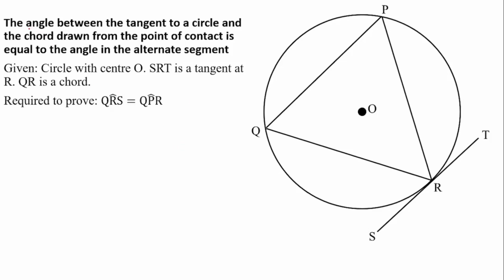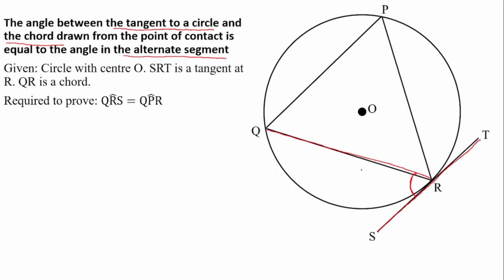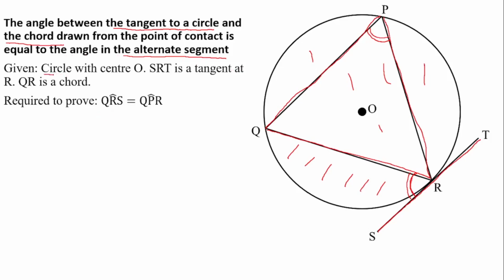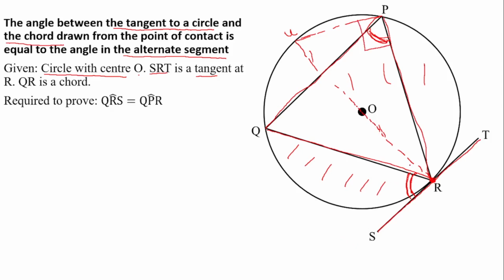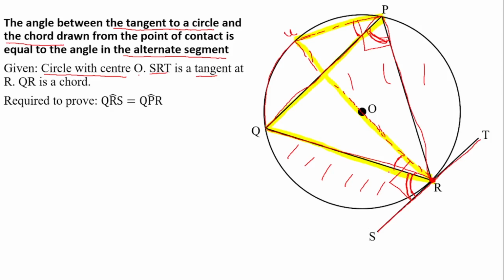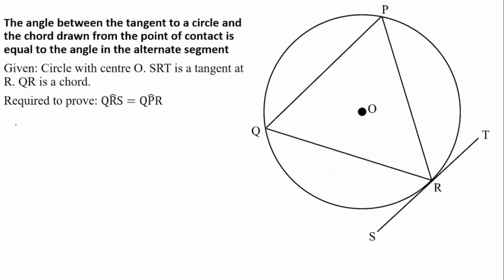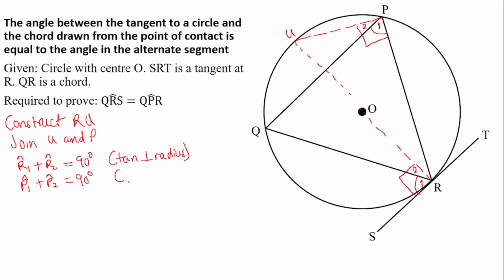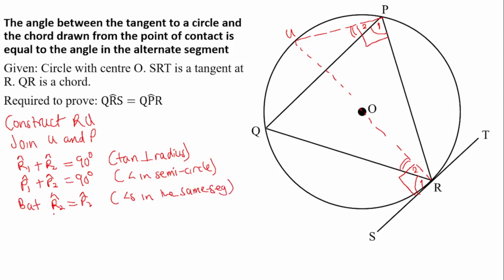tan chord theorem proof